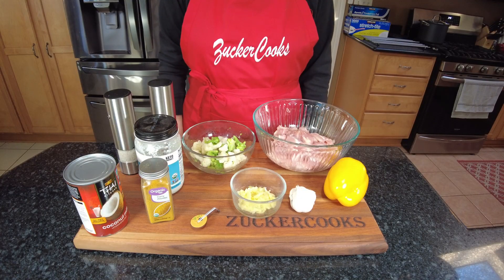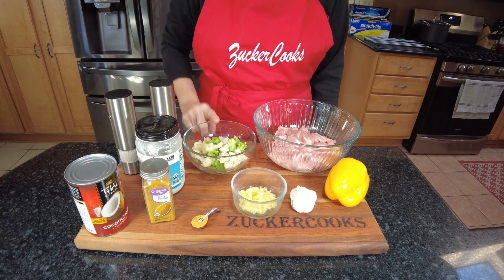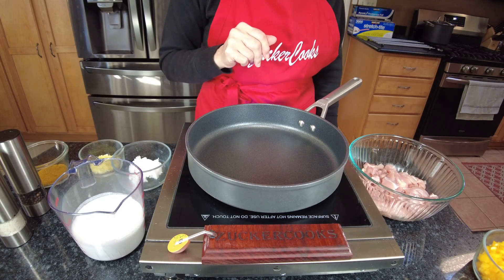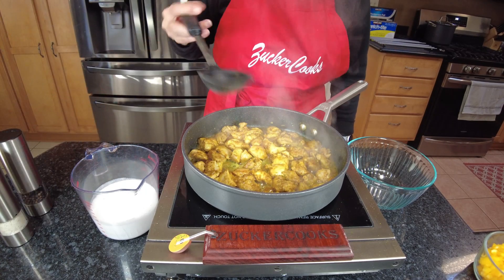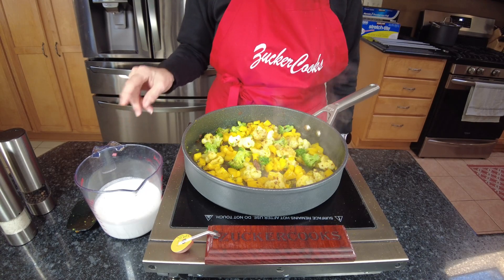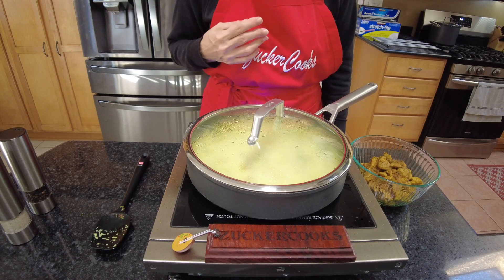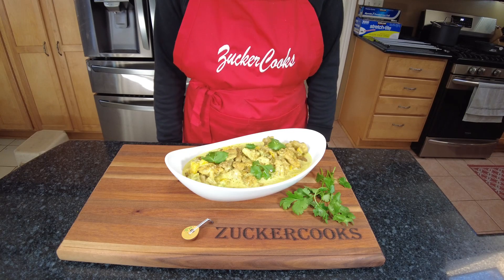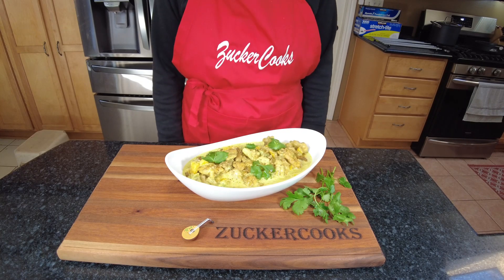Chicken Curry Stew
This chicken curry stew is savory, simple and has a super creamy curry base that is delicious. If you are on a diet, this recipe is also keto friendly.
Ingredients:
1 1/2 lbs boneless, skinless chicken thighs / 680 g
1/3 cup coconut oil / 10 g
2 Tbsp curry powder / 28 g
2 Tbsp ginger garlic paste / 28 g
3/4 lbs cauliflower, chopped into small pieces / 170 g
3/4 lbs broccoli, chopped into small pieces / 170 g
1 sweet pepper, chopped
1 can unsweetened coconut milk
cilantro, optional for garnish

Recommendation:
Here are the links to Amazon of the tools and gadgets I own and use in this video that you can check out, if you like:
Duplex tabletop Amazon
Pyrex 1-cup glass measuring cup Amazon
Electric salt and pepper grinder set Amazon